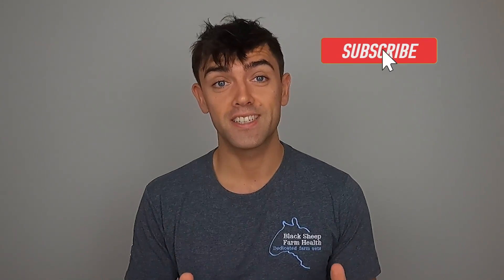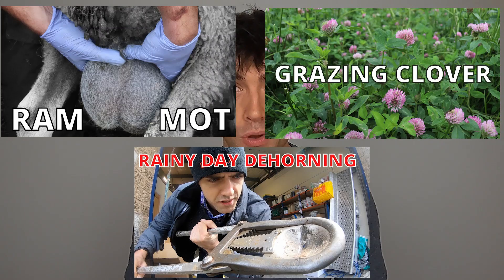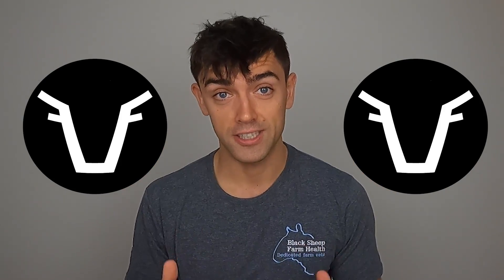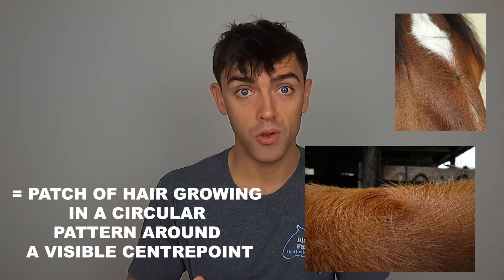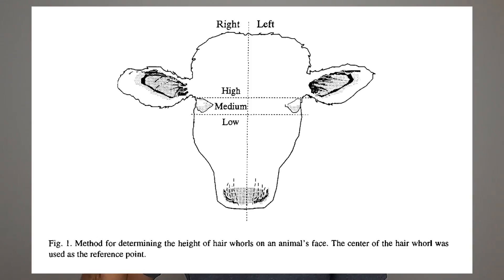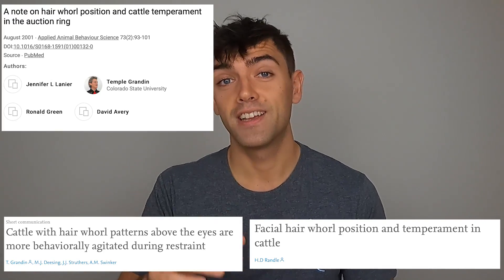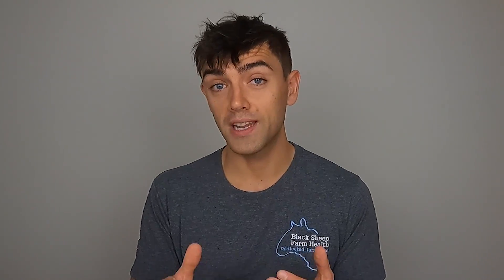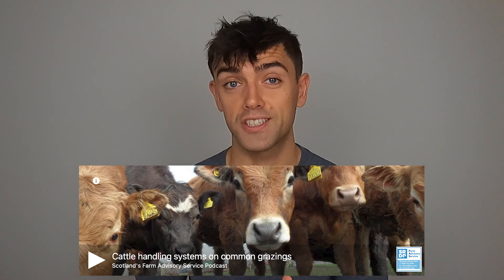WHORLS AND CATTLE TEMPERAMENT | TECHNICAL #23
Does the position of the whorl (hair growing in a circular pattern around a visible centre point) on a animal's head tell us anything about its attitude? It sounds like an old wives' tale to me...

Scotland's Farm Advisory Service: Podcast on Cattle Handling Systems on Common Grazings

'Cattle with hair whorl patterns above the eyes are more behaviorally agitated during restraint':

'A note on hair whorl position and cattle temperament in the auction ring':